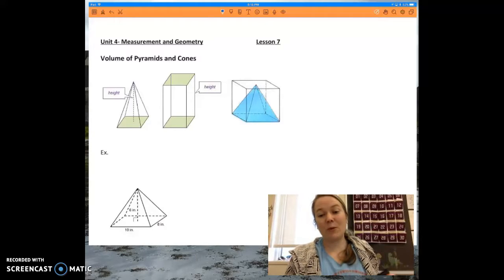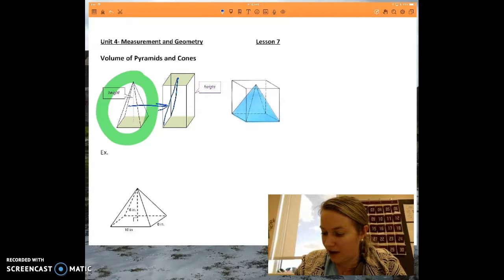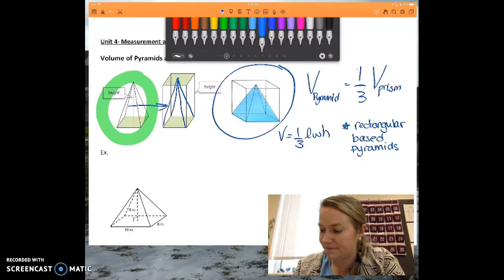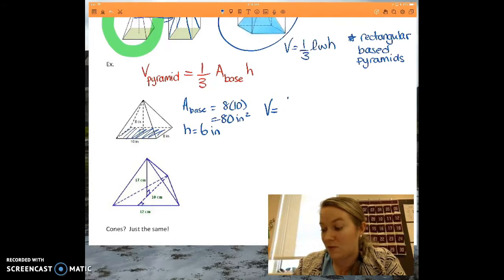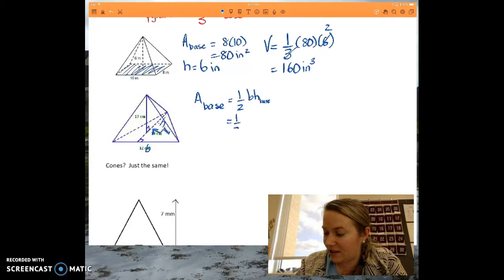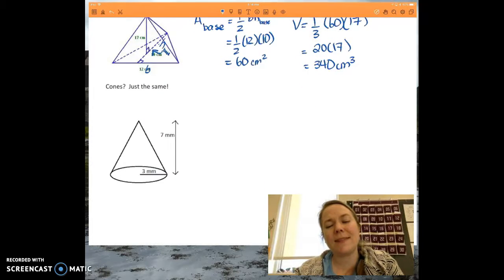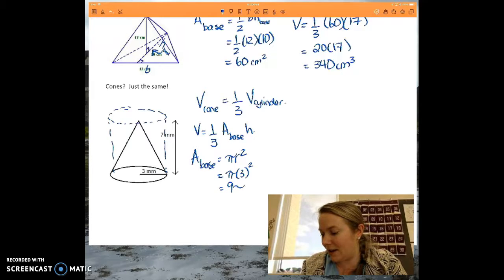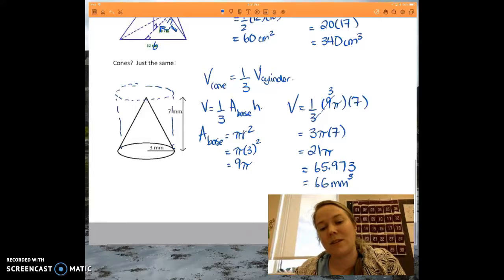4.7 Volume of Pyramids and Cones